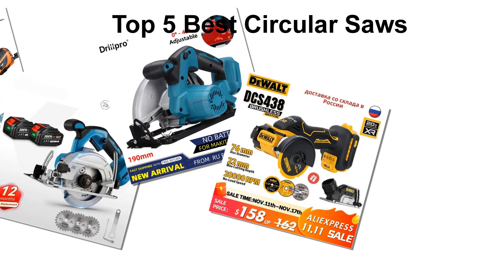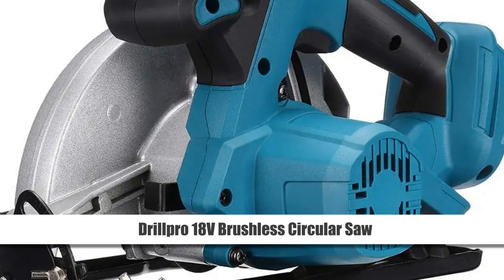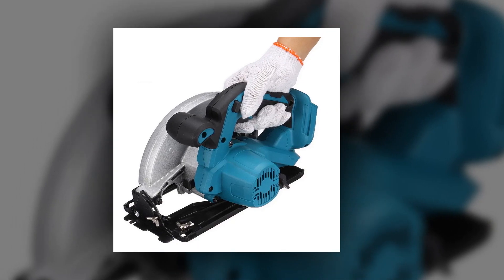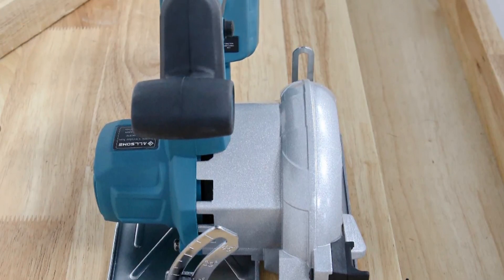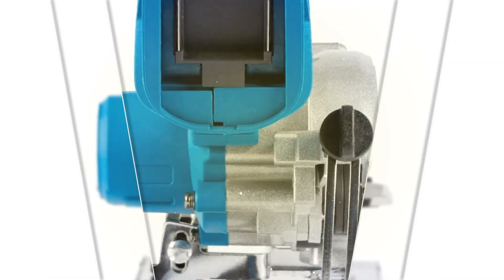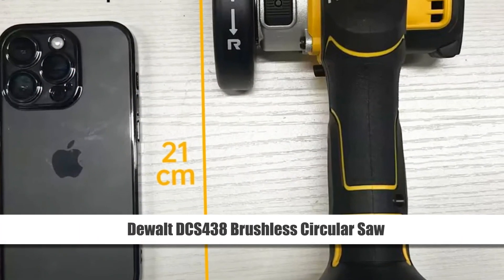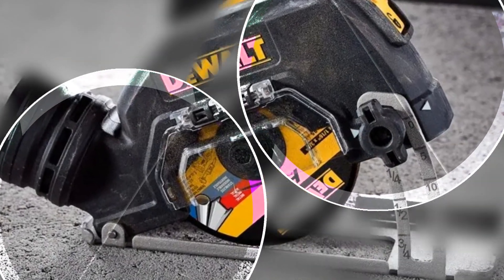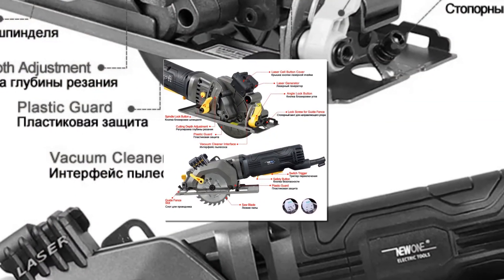Best Electric Circular Saw: Top 5 Best Circular Saws In 2024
Today's video, I will explain to you the TOP 5 Best Circular Saws Guides & Review In 2024. I think you will be satisfied to see the review list of our Circular Saws.

.🙂 Circular Saws From Aliexpress 🙂.

.🙂 Full Details 🙂.
5. Drillpro 18V Brushless Circular Saw

4. ALLSOME Electric Circular Saw 125mm

3. Woodworking 5" Brushless Circular Saw

2. Dewalt DCS438 Brushless Circular Saw

1. Electric Mini Circular Saw with Laser

.🙂 Chapters 🙂.
0:00 Intro
0:26 Number Five
1:04 Number Four
1:37 Number Three
2:10 Number Two
2:43 Number One
3:16 Conclusion